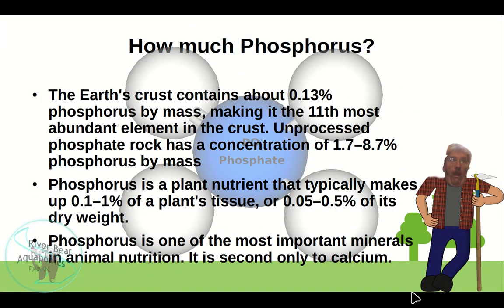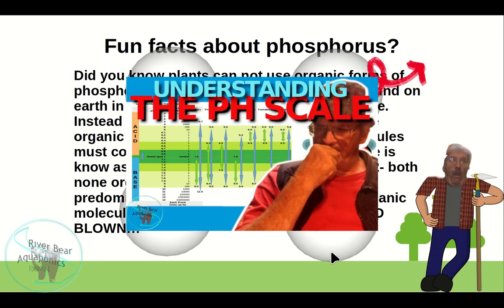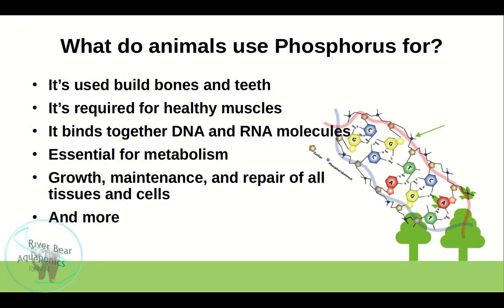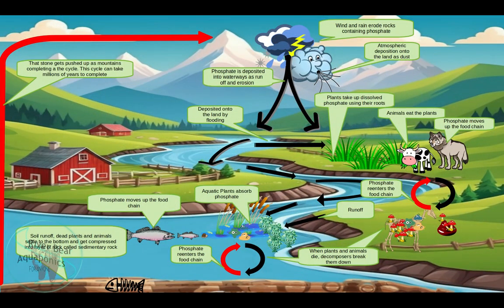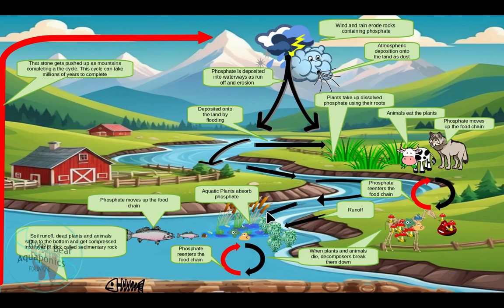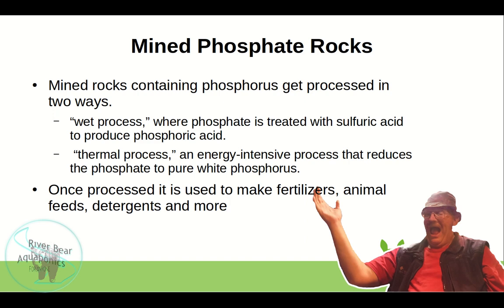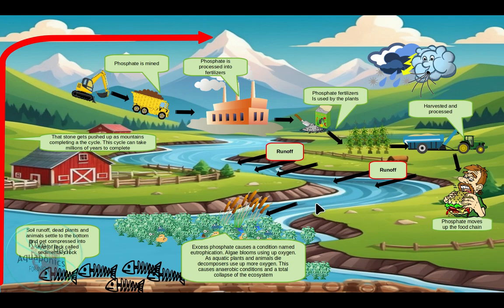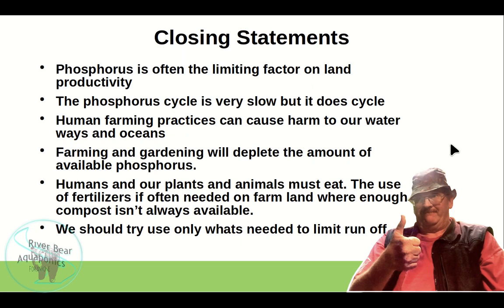The Phosphorus Cycle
The Earth's crust contains about 0.13% phosphorus by mass, making it the 11th most abundant element in the crust. Unprocessed phosphate rock has a concentration of 1.7–8.7% phosphorus by mass
Phosphorus is a plant nutrient that typically makes up 0.1–1% of a plant's tissue, or 0.05–0.5% of its dry weight.
Phosphorus is one of the most important minerals in animal nutrition. It is second only to calcium.